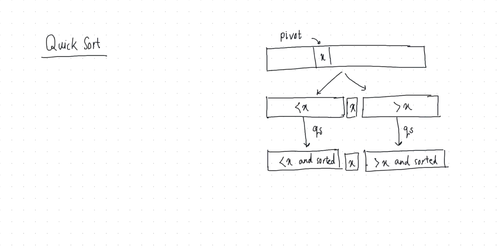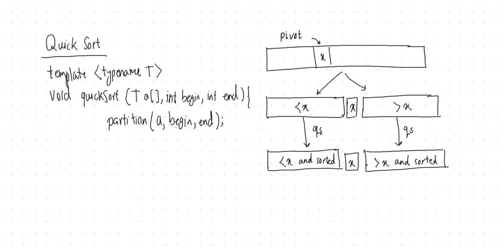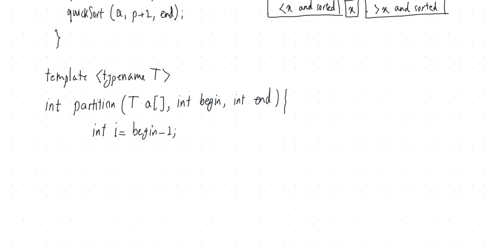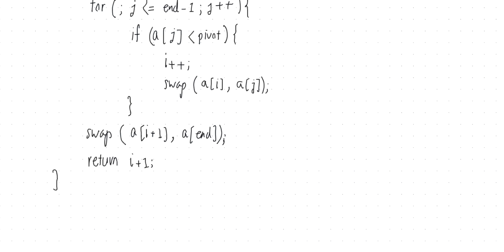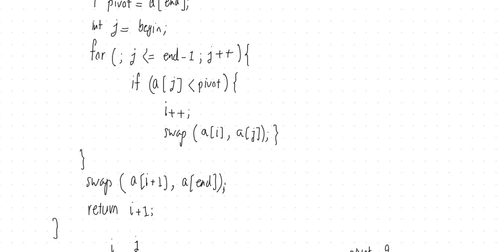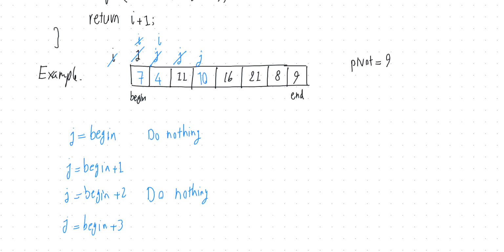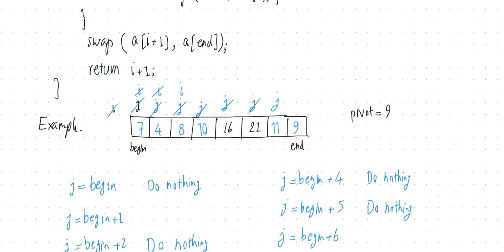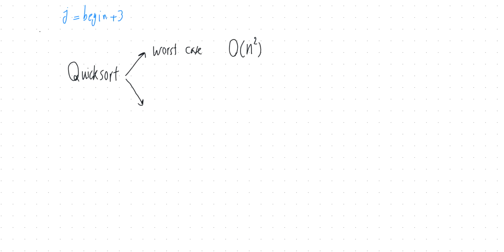Data Structures 10: Quicksort, Part 2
In this video, we implement quicksort in C++ and talk about its time complexity.